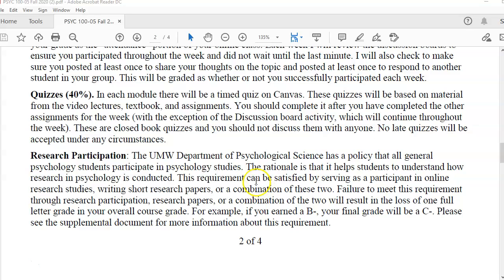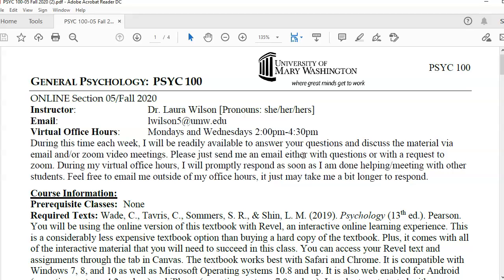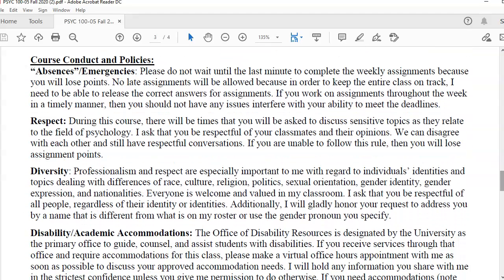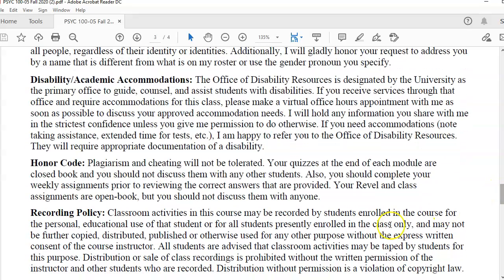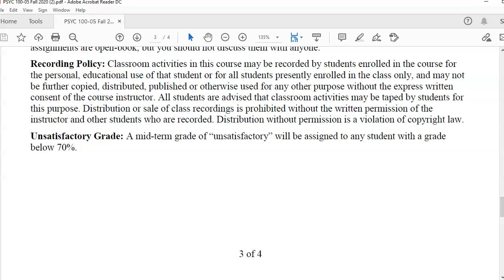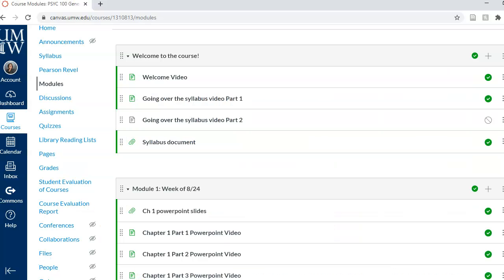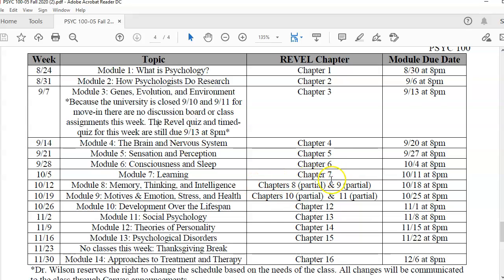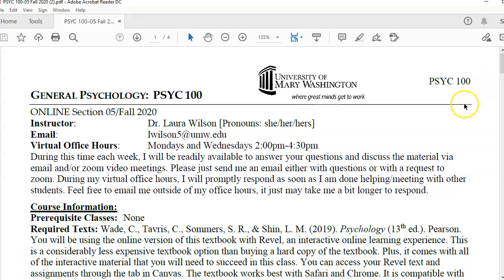Going over syllabus Part 2